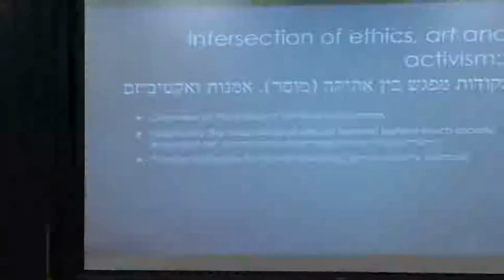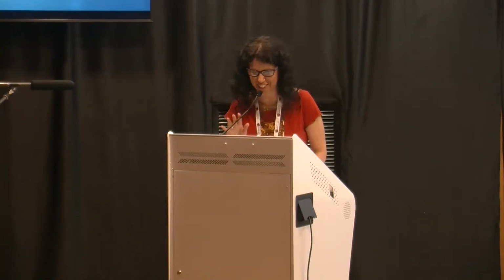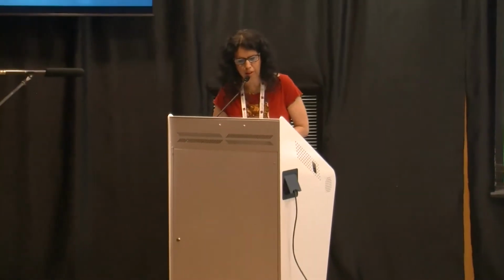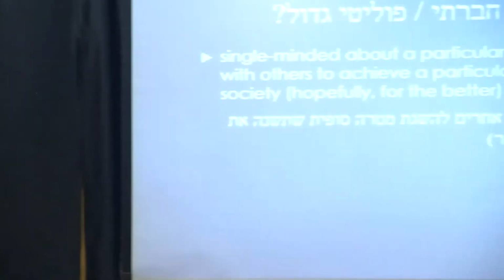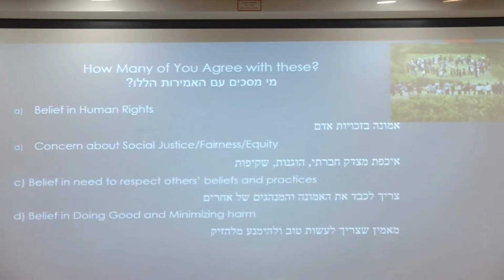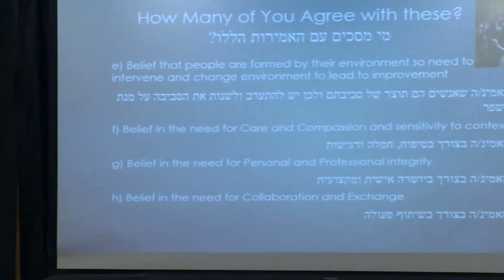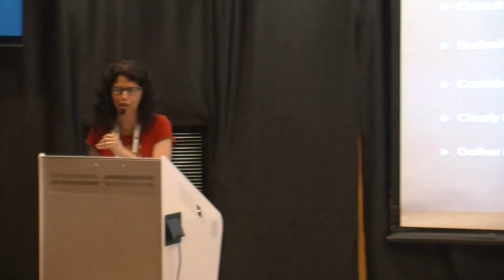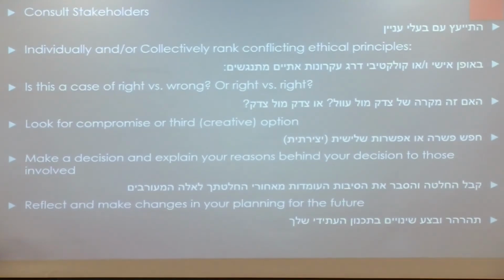כנס חווייתי בינלאומי | הרצאת פתיחה "אתיקה ואמנות חברתית; ריקוד מורכב, נעמי ג'קסון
כנס חווייתי בינלאומי: תיאטרון - מחול - חברה - קהילה.

הרצאת פתיחה "אתיקה ואמנות חברתית; ריקוד מורכב"
נעמי ג'קסון, חוקרת מחול וחברה, Arizona State University, USA

22.5.19